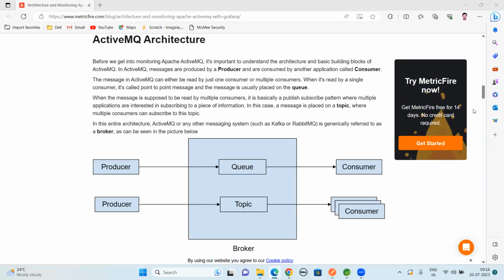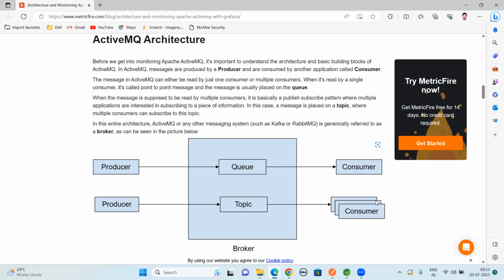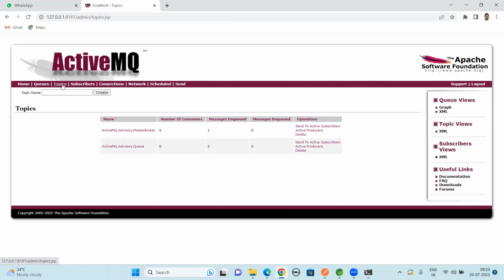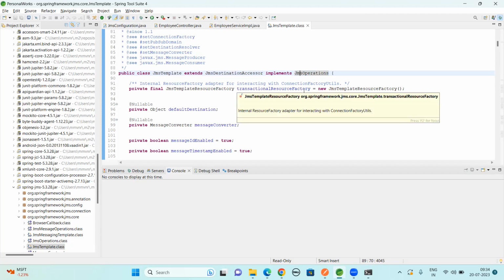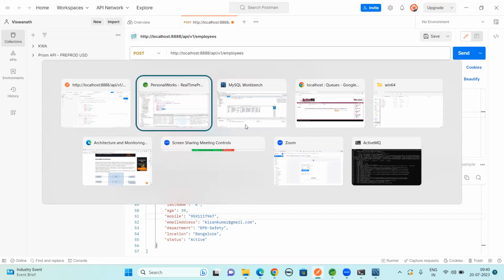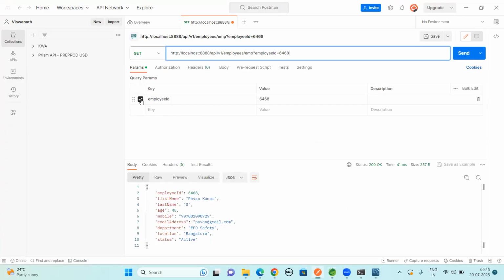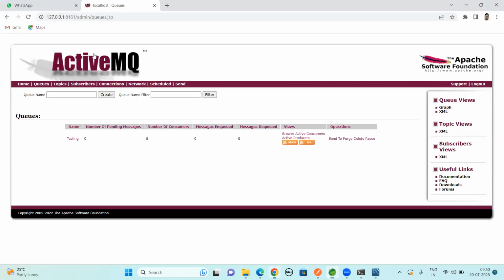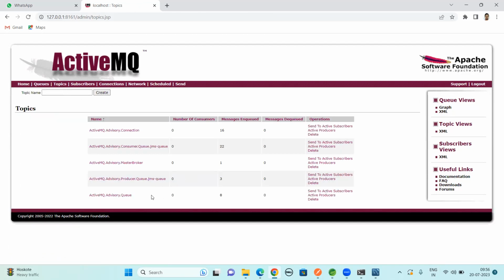SpringBoot With ActiveMQ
Springboot easy with ActiveMQ